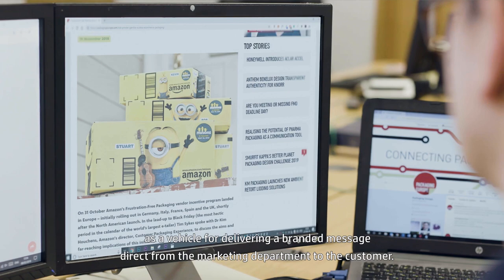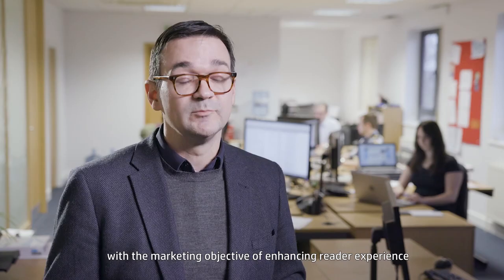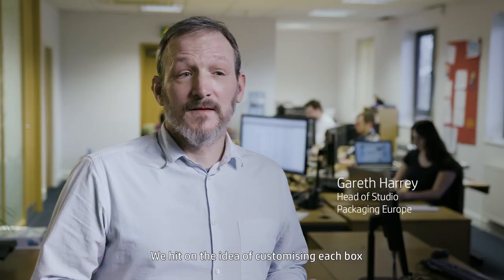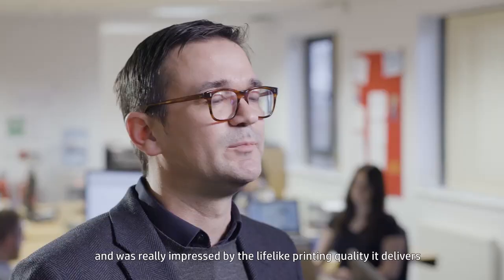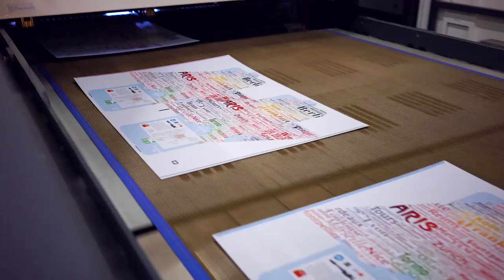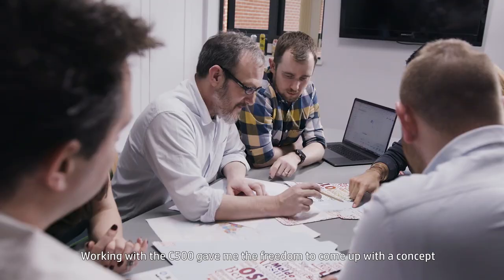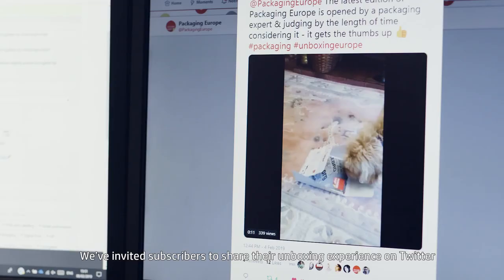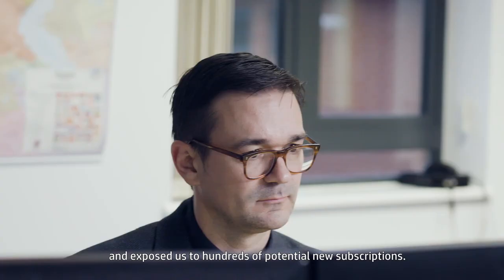Packaging Europe Unboxing Campaign and HP PageWide C500 Press Case Study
A video that shows a successful case study of a campaign Packaging Europe did for their New Year Magazine, delivered in a customized boxes printed on the HP PageWide C500 press, at LIC Packaging Spa.

Innovative web- and sheet- digital presses for corrugated packaging, high-volume commercial, and sign and display applications.